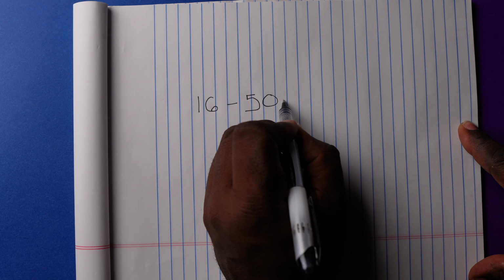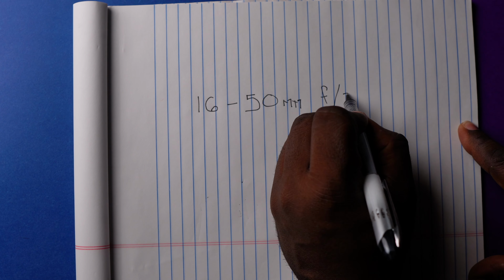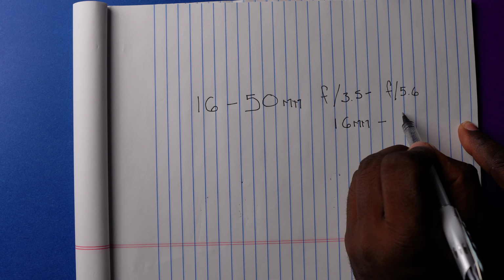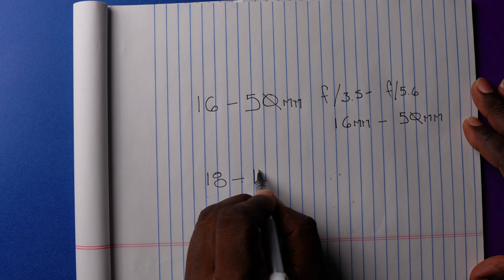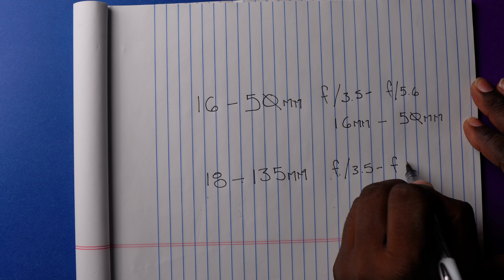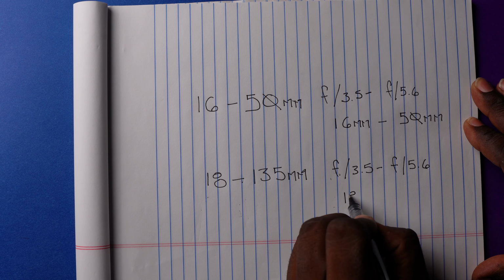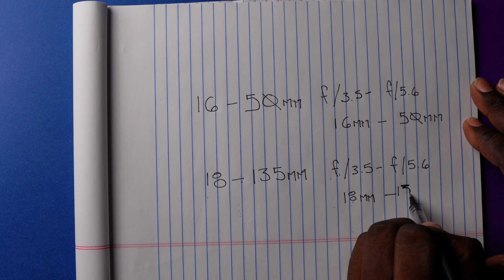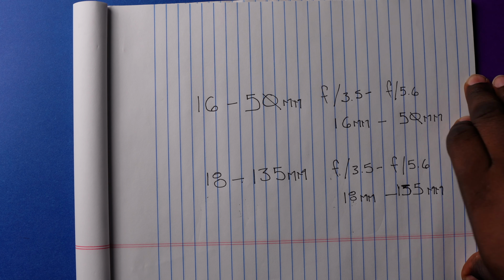Aperture: The Secret To Separating Subject From Background Photography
In this video I show you how to get subject separation from the background without having expensive lenses.  This is an easy technique that anyone can try whether for photography or videography.

Thanks for visiting my channel.  Below are
Items I typically use in creating my videos.
Sony ZV-E10
Sony A7III.
Dummy battery
Amaran 100x Bi-Color Monolight
Nanlite FS-200 LED Daylight AC Moonlight
GVM 800D-RGB LED Light
Sigma 24-70mm f/2.8 (with Sony mount)
Rode VideMic Go II
Sigma 16mm f/1.4
Glow Beauty Dish